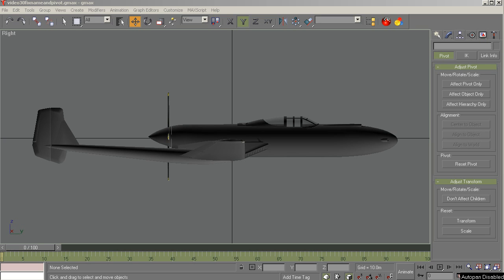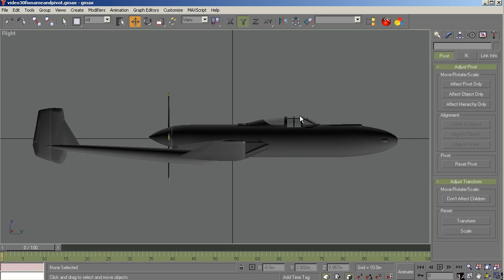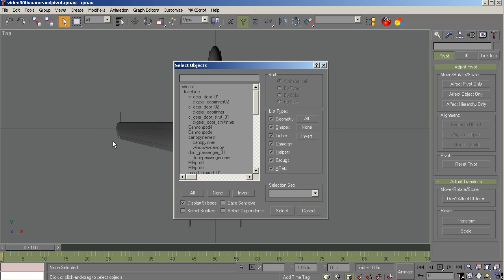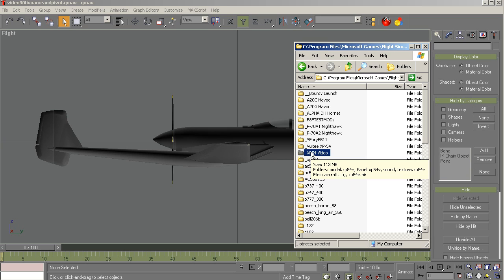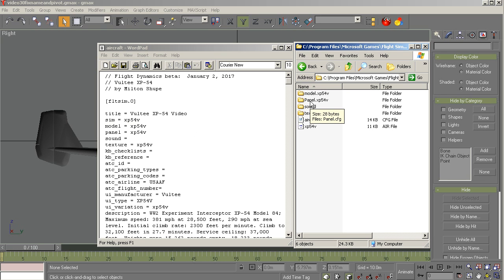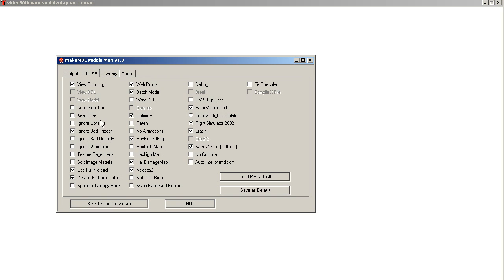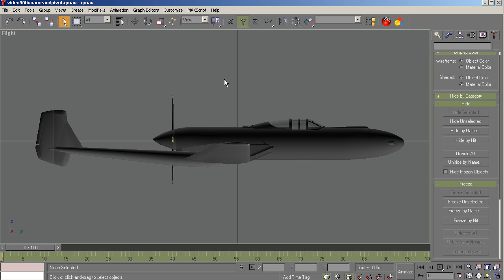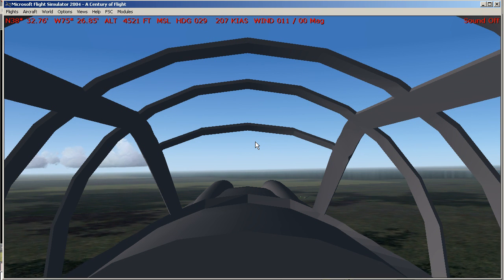Gmax 1.2 for the Beginning Modeler #30 - Exporting Project to Flight Sim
Objective: Export the Project to Flight Simulator

Steps:

1) Prepare the project for Export
2) Prepare Flight Sim to receive your exported aircraft
3) Export